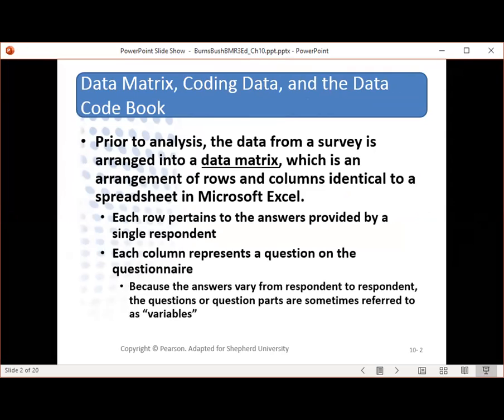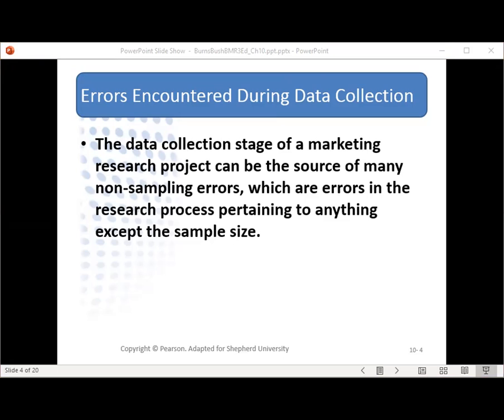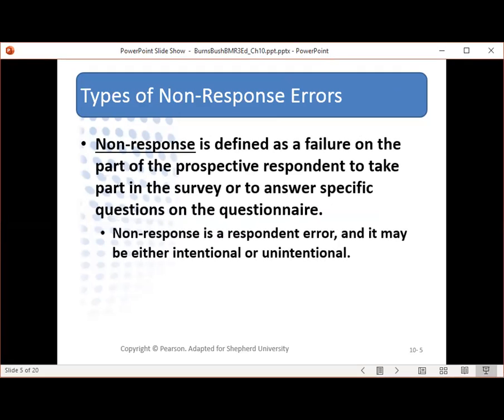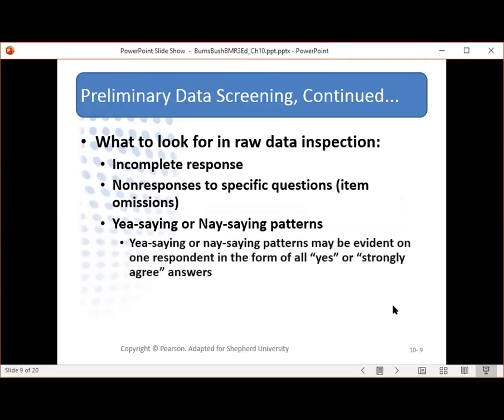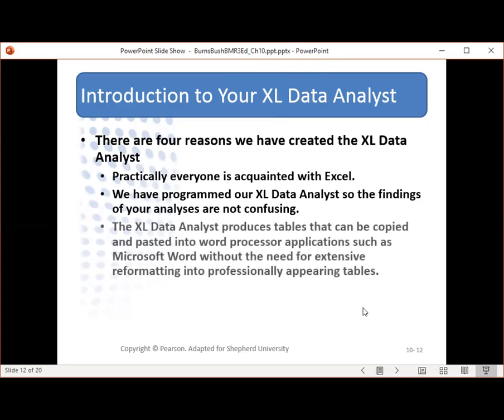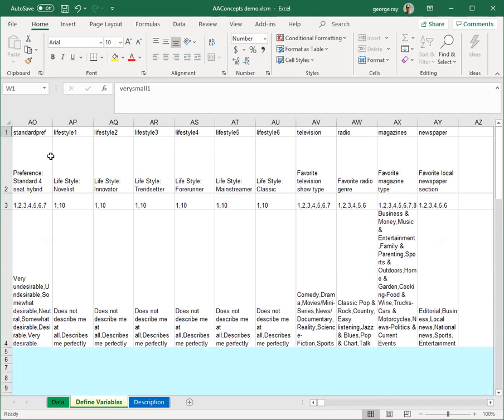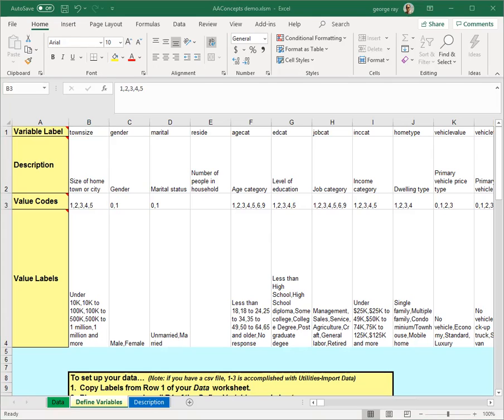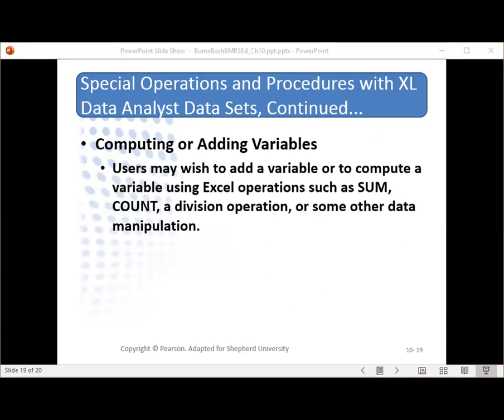Mrk Rsh Ch10